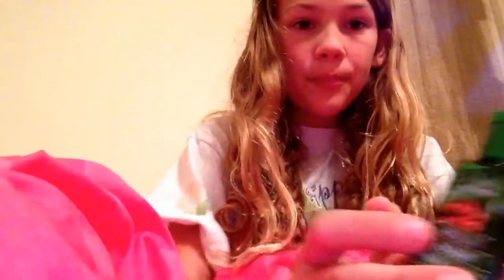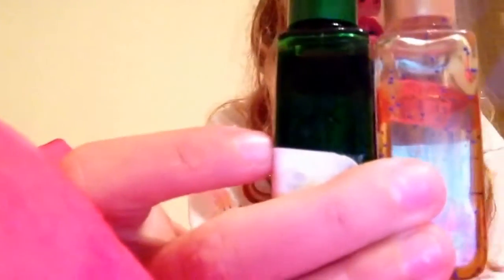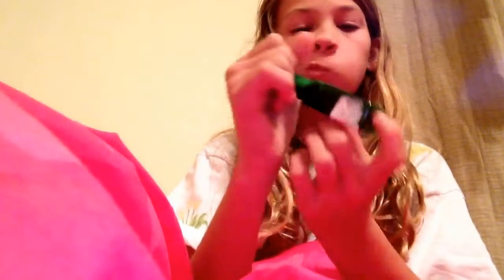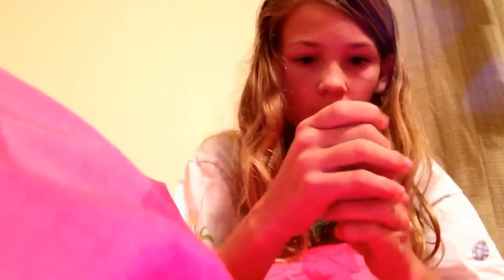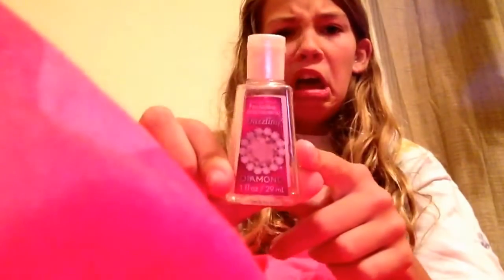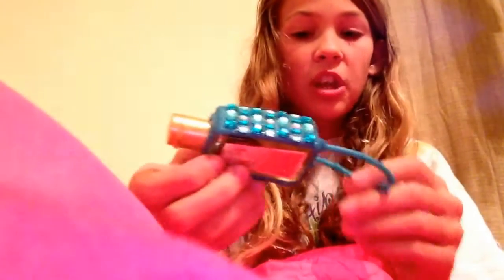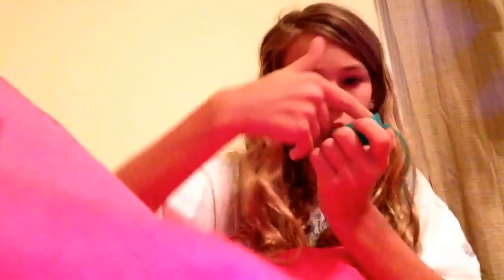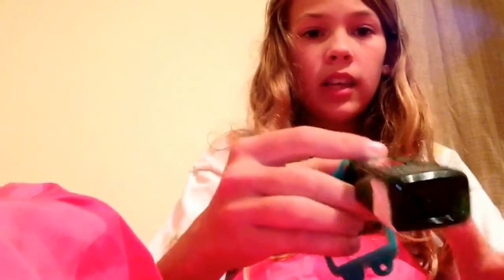All my hand sanitizers